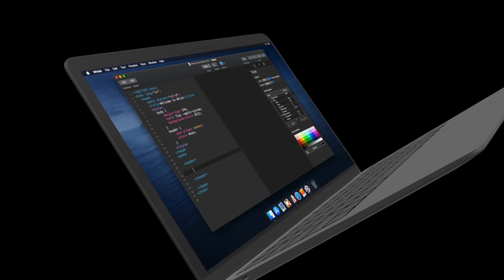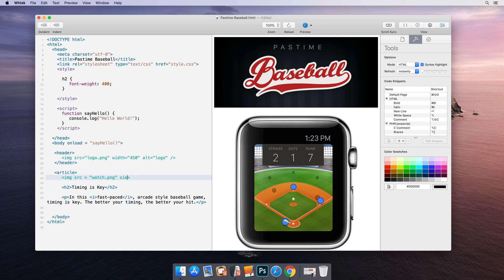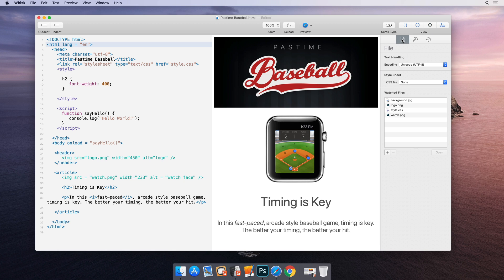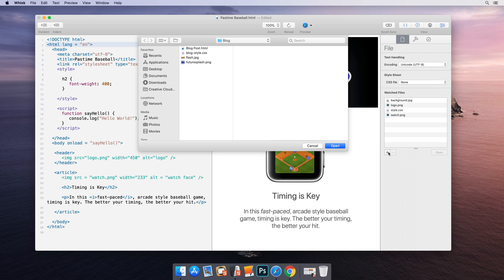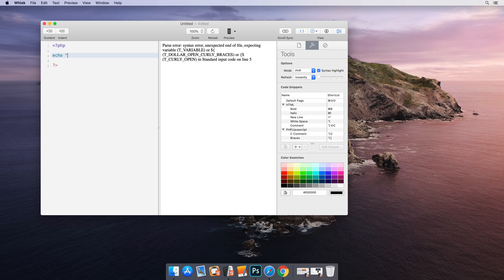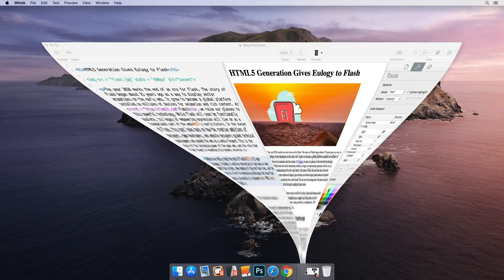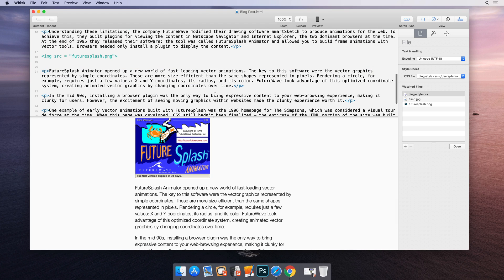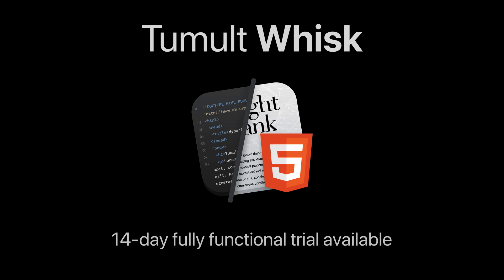Introducing Tumult Whisk 2.0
Tumult Whisk is the HTML and PHP editor with a live preview for macOS.